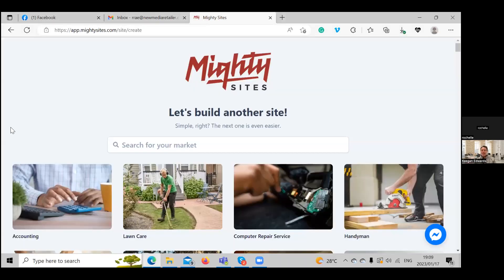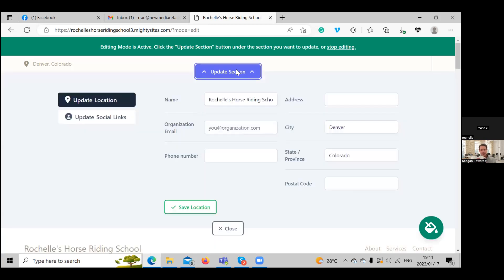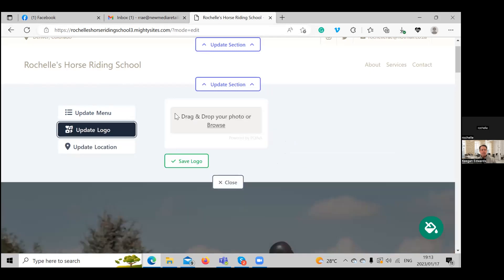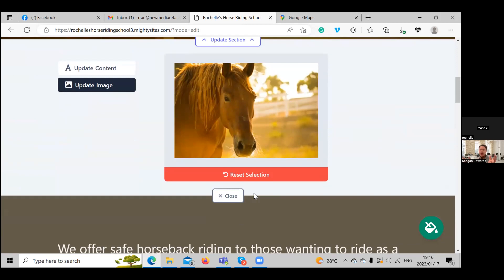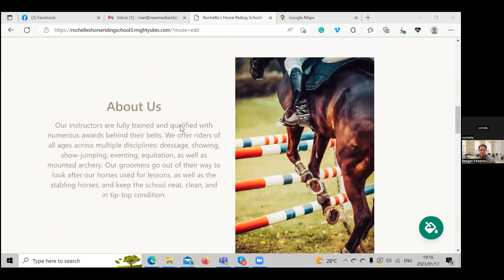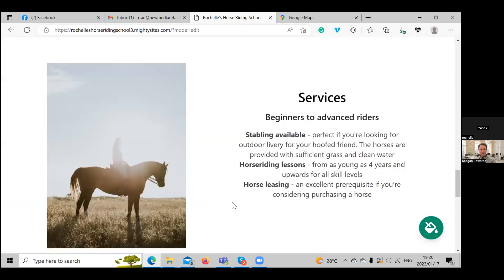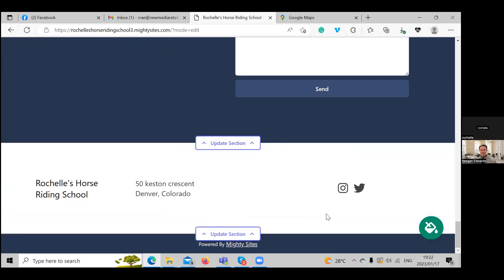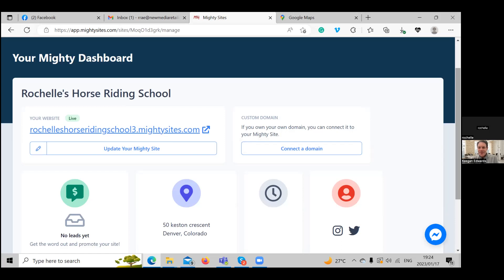How To Build a Horse Riding School Website - Easy!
Learn how to build a horse riding school website - super easy!

In this video, we show you how to build a website for a horse riding school using the Mighty Sites website builder. Making a website for any local business is easy using Mighty Sites.

We will show you the step-by-step process for creating and launching a website for a horse riding school.